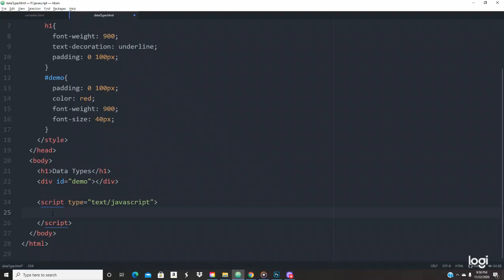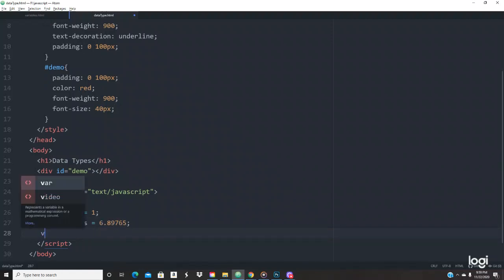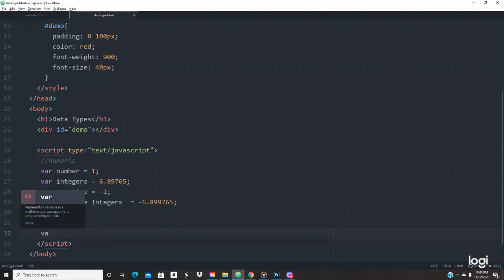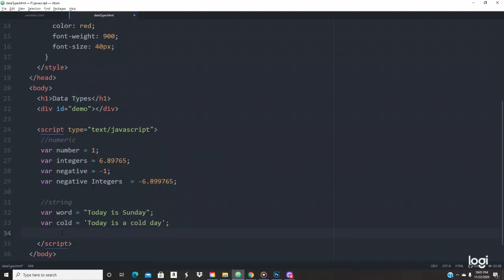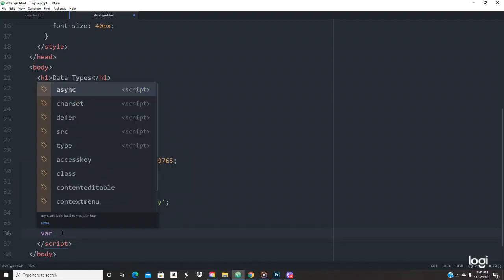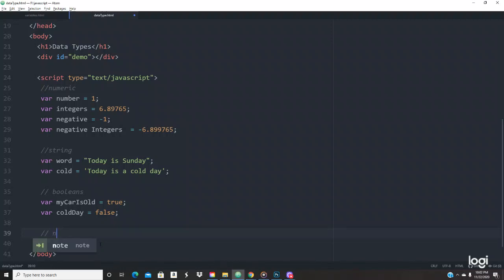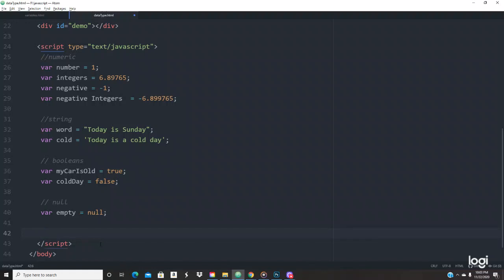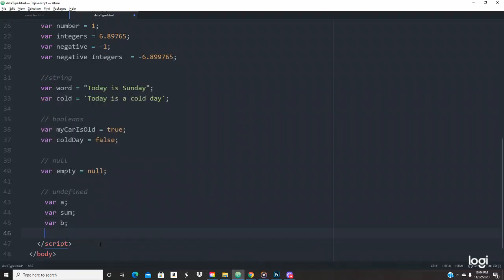JavaScript Tutorials - Data Types